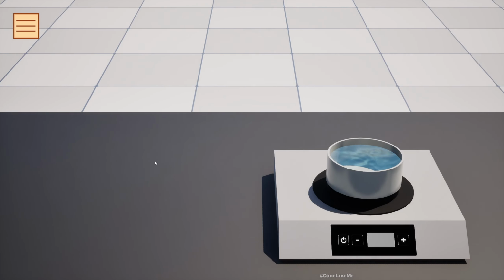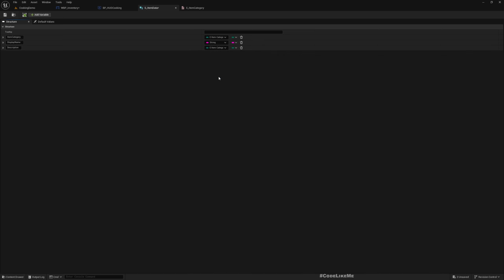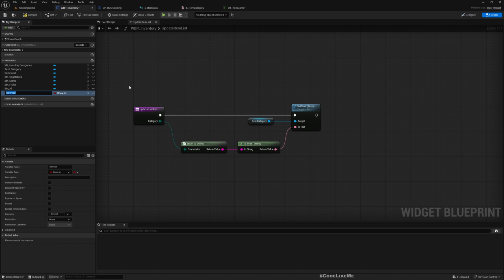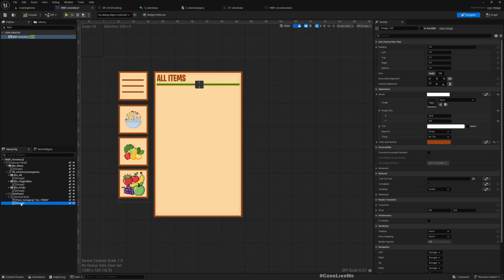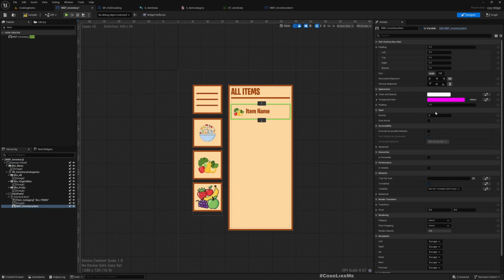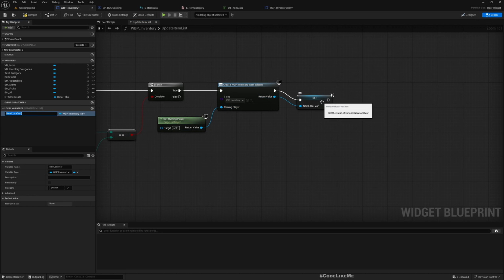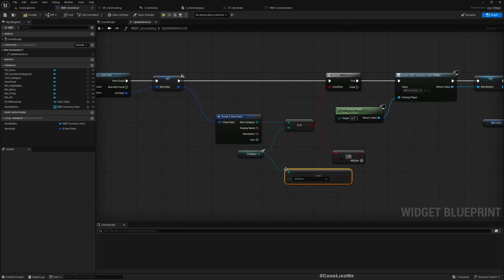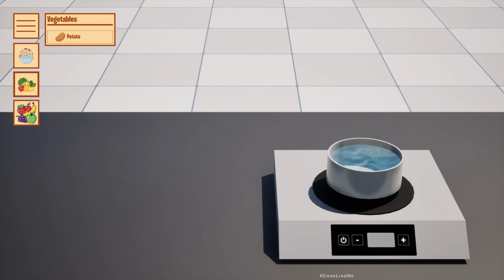Unreal Engine 5 Cooking Game Tutorial - Part 6 - Ingredients Inventory Data Table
This is the 6th episode of cooking game  in unreal engine tutorial series. Here, we are going to create a data table that contains information about all the ingredients,/items available for player to cook. This data table will be used to show items in the inventory menu. We will also implement a way to filter and show items in the inventory based on selected category.